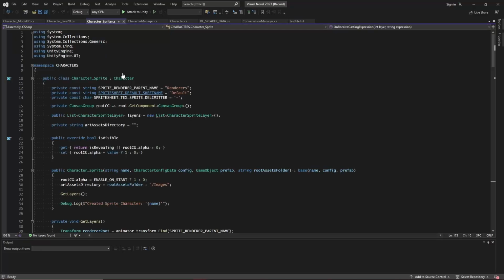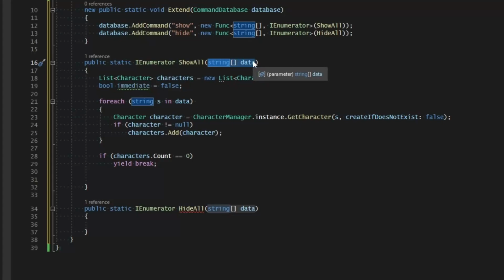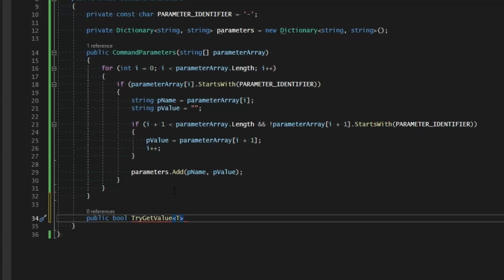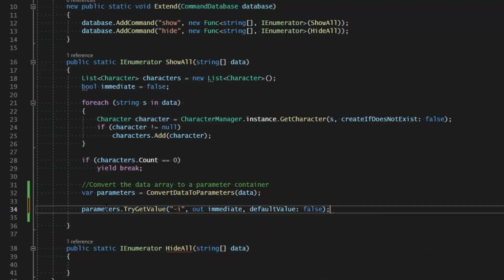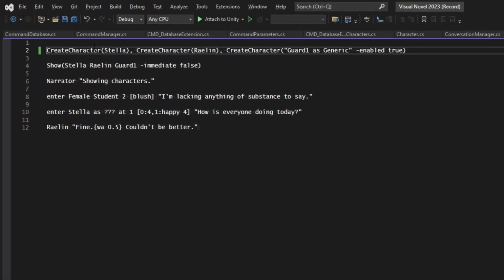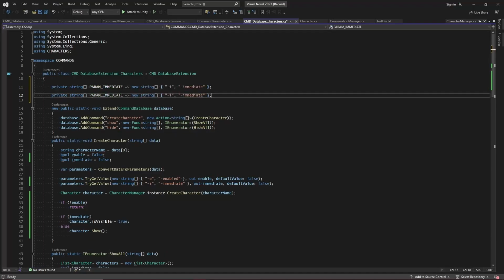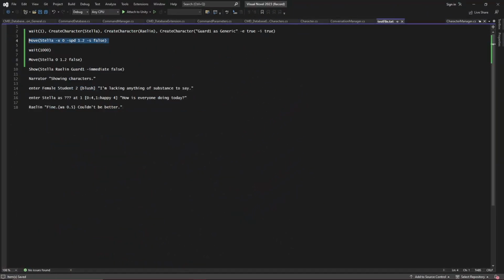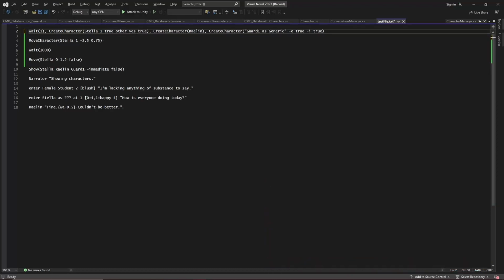Make a Visual Novel in Unity 2023 - Episode 13 (part2) Character Command Integration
Let's now get some of our character commands working within our dialogue files that way we can call character logic directly from the chapter dialogue files.

Other Links:
 - Discord Server